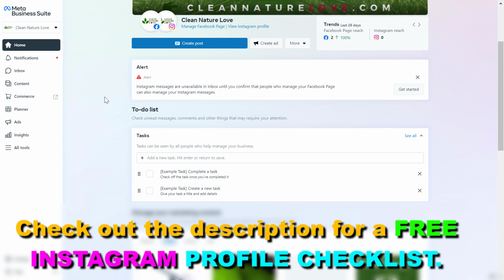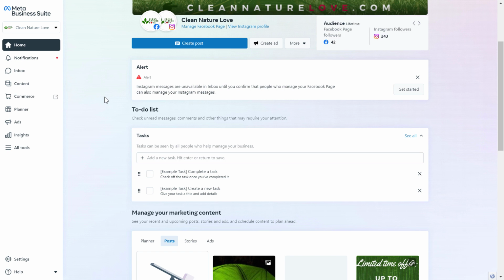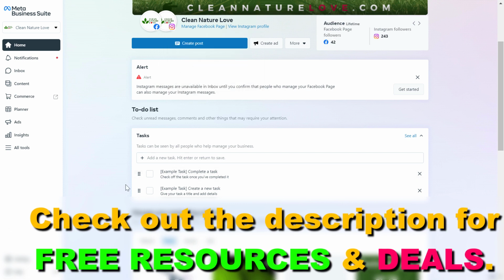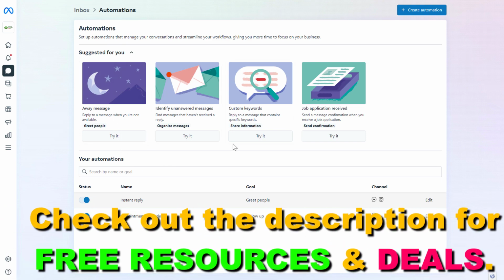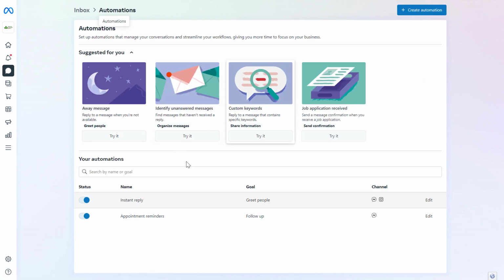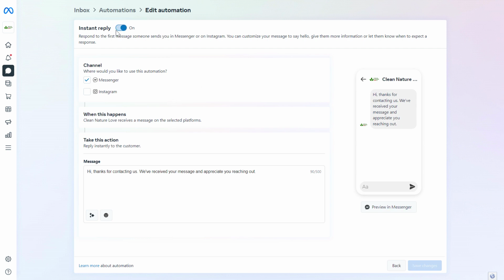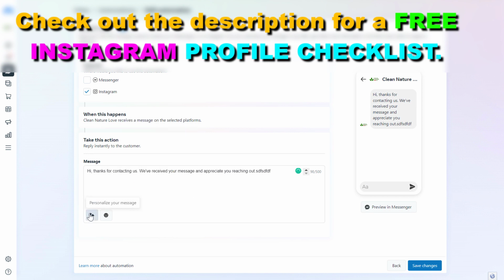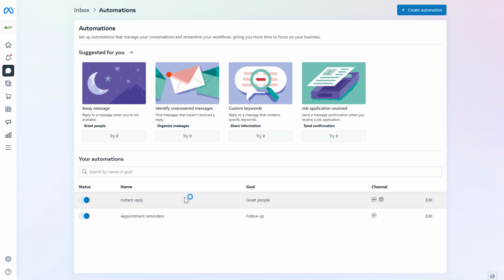How To Send Automated DMs On Instagram? [in 2025]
Learn how to send automated DMs on Instagram using the Instant Reply feature in Meta Business Suite (previously known as Facebook Business Suite.)

✅ How To Add Someone To Instagram Page?

In this video tutorial, we are also going to show you how to add users to an Instagram business account.

2 Ways To Give Access To Your Instagram Account
There are basically two ways to add someone to the Instagram account:

Share your Instagram account login details with the person
Add the user to your Facebook (Meta) Business Suite and add access to your Instagram account
The first option is the easiest one but we would strongly discourage you from sharing your login details with anyone.

It is not a safe solution and you can never know if you can trust this person and they will not share the login data with another malicious third party.

The second solution is a little bit trickier, as you also have to have a Meta Business Suite account but it is still the preferred option.

It is more secure, you can clearly control what kind of access the user has and you can also easily remove the person from your Instagram account if you no longer work with him.

How To Add Users To Instagram Account?
So before you would be able to go through this process, you have to have a working Meta Business Suite account (used to be called Facebook Business Manager) and you have to add the Instagram account to this Facebook Business Suite account.

If you haven’t done these, here you can find tutorials on how to do these:

How to create a Facebook Business Suite account?
How to add Instagram account to Facebook Business Manager?
Once you have added the Instagram account to the Meta Business Suite, you can also add people to these Instagram account

Here is how to add users to the Instagram account:

Open the Facebook Business Suite.
Under ‘Users, click ‘People’
Click on the ‘Add’ button
Select Employee access and click on ‘Next’
Click on ‘Instagram accounts’ in the left columnhow to add user to Instagram account
Select the Instagram account you want to give access to.
Select the access level you want the person to have.
Click on ‘Invite’
The person that you invited no will receive an email where she can either accept the invitation or decline it. Once she accepted it, she will be able to manage the Instagram account.

As you can see you can customize the access level this user will have in the Instagram account. You can turn on or off any of the access levels below:

Create, manage or delete posts, stories and more as the Instagram account.
Send and respond to direct messages as the Instagram account.
Review and respond to comments, remove unwanted content and report activity.